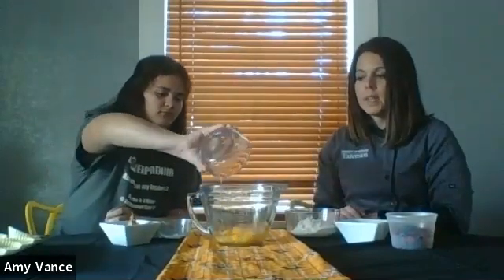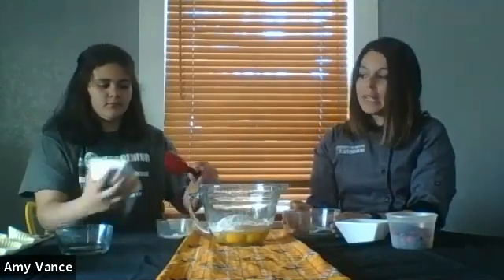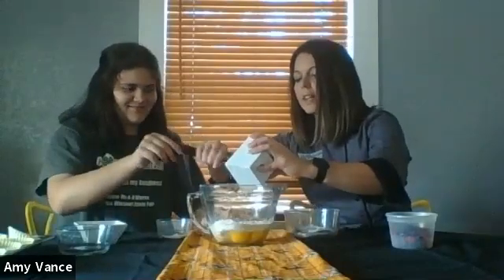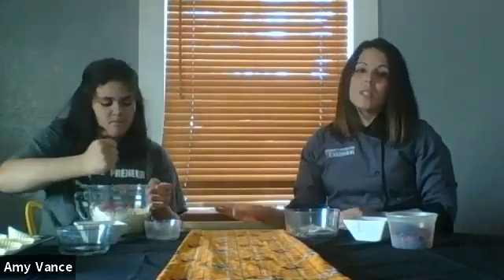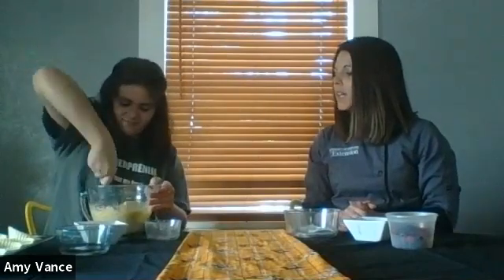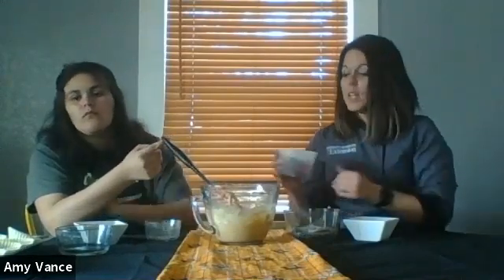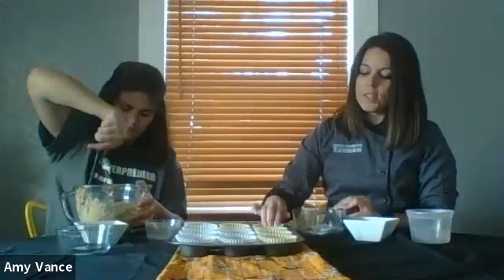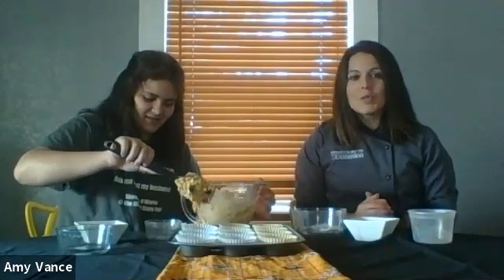PB & J Muffins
Amy Vance, MU Extension Nutrition and Health Specialist, demonstrates how to make PB & J muffins. These are the great taste of PB & J in muffin form that make for a great breakfast on the go.